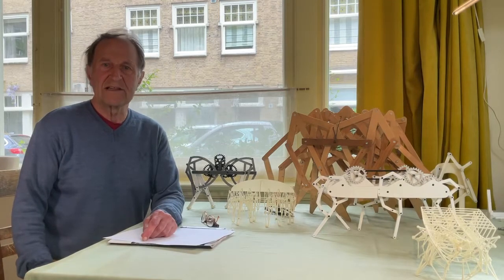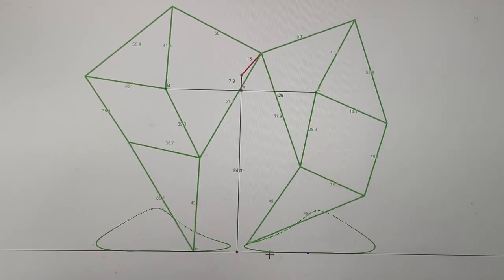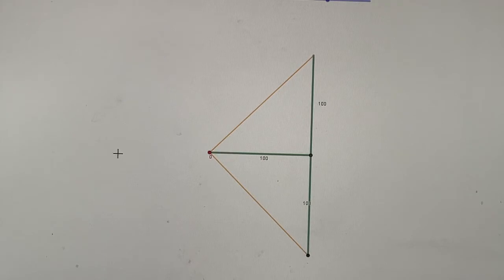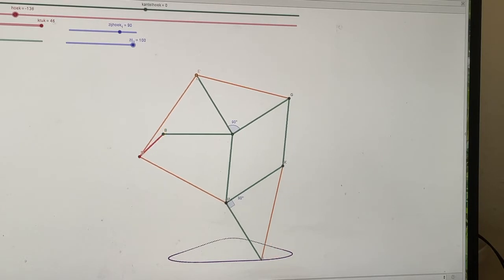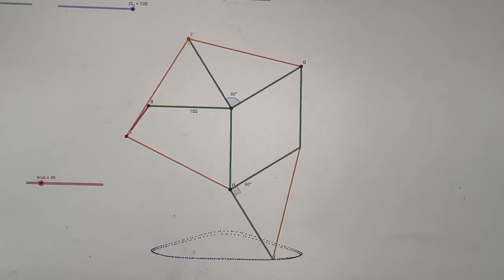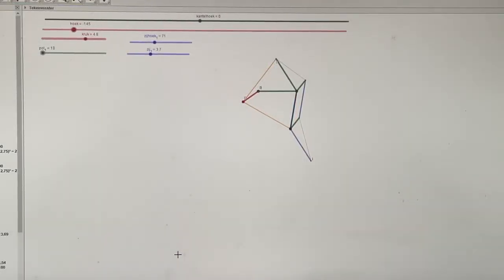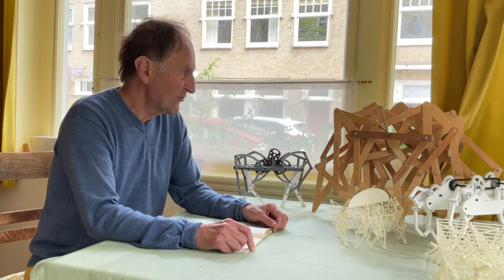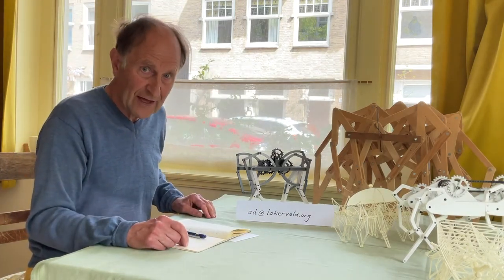Theo Jansenmechanism and building Strandbeesten. Part 1 Basics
Further evolution of the theo jansenmechanism with more simple relations  leads to extended possibilities.